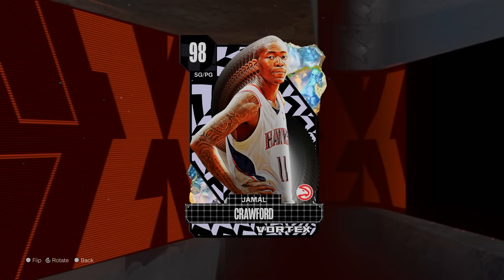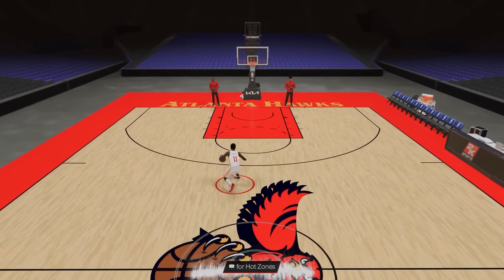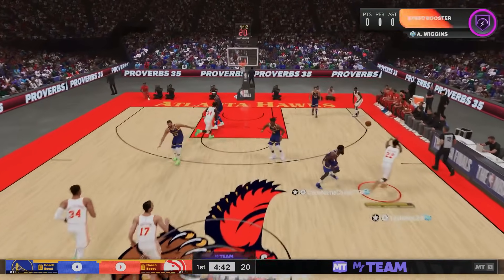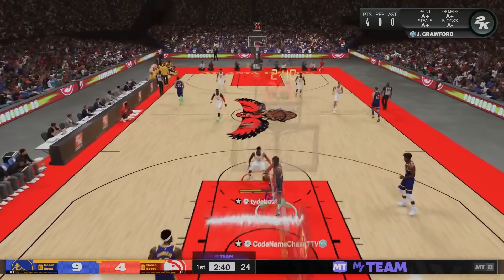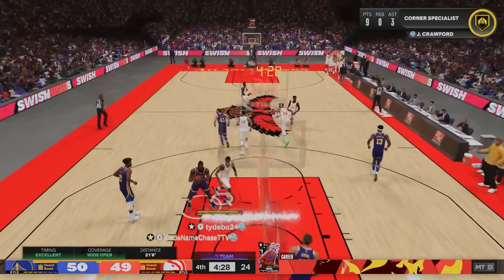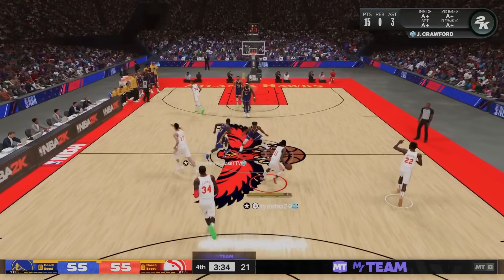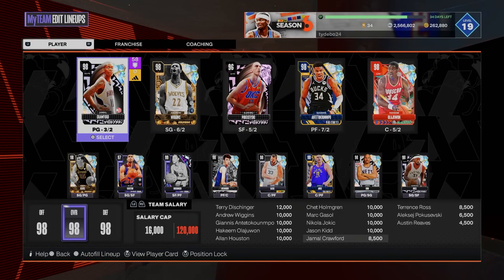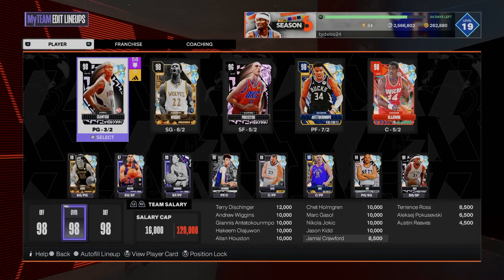GALAXY OPAL JAMAL CRAWFORD GAMEPLAY! SHOULD YOU PAY THE FEE TO BUY JC IN NBA 2K24 MyTEAM?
New vortex cards are coming to NBA 2K24 MyTeam. The gambling only cards include 100 overall Luka Doncic, dark matter Vince Carter, dark matter Anthony Davis, dark matter Mark Eaton, dark matter Ricky Davis, dark matter Emeka Okafor and dark matter Scottie Pippen. Cards in the player market include galaxy opal Jamal Crawford, galaxy opal Antawn Jamison, galaxy opal Terrence Ross, pink diamond Jaden Ivey, pink diamond Aleksej Pokusevski and pink diamond Walker Kessler. Free dark matter Gilbert Arenas is the new triple threat reward. I hope this helps your no money spent, budget or god squad.